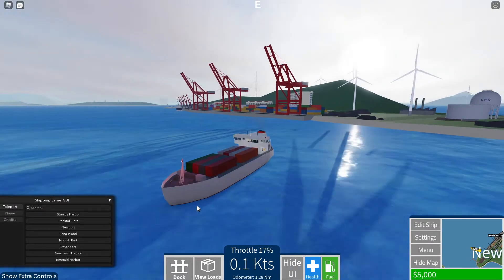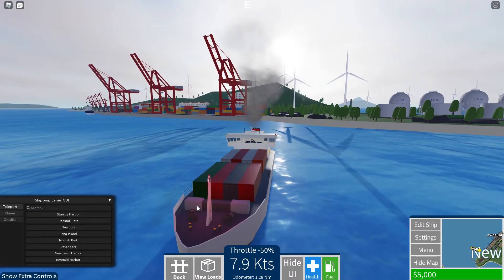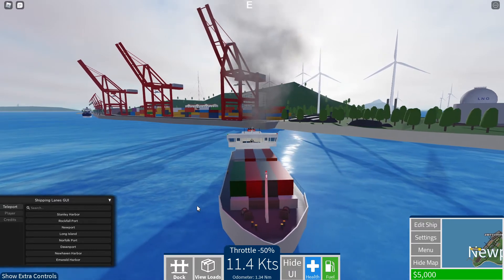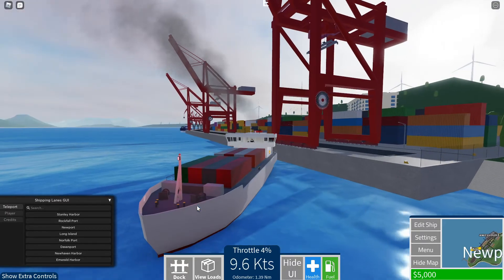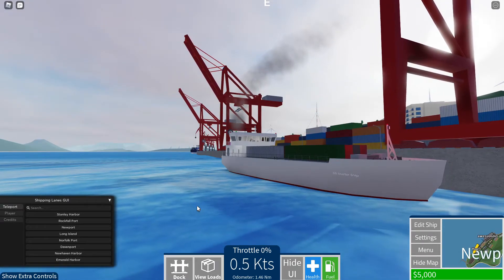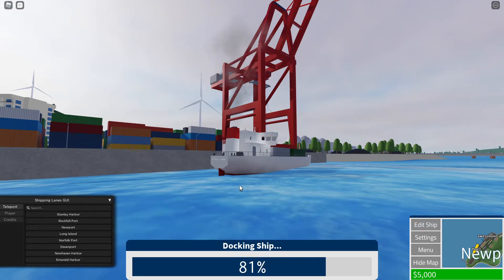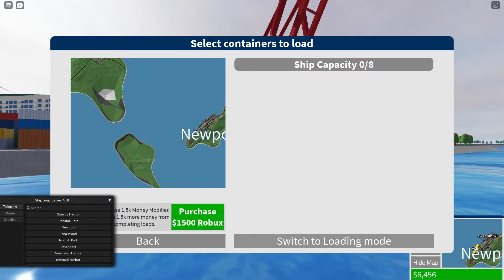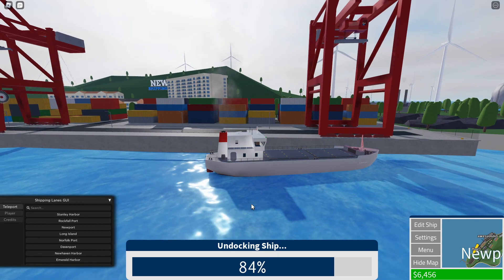SHIPPING LANES TELEPORT SCRIPT/GUI ROBLOX